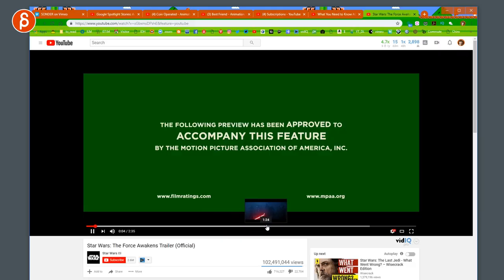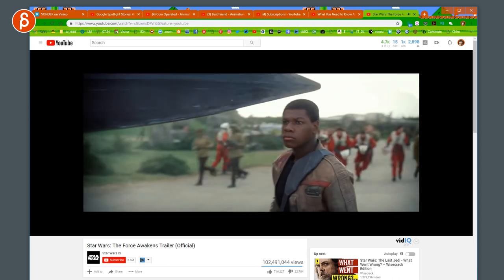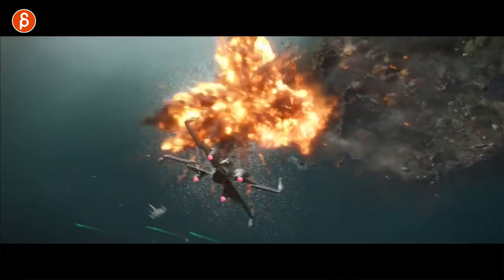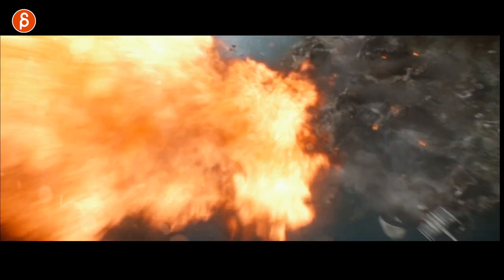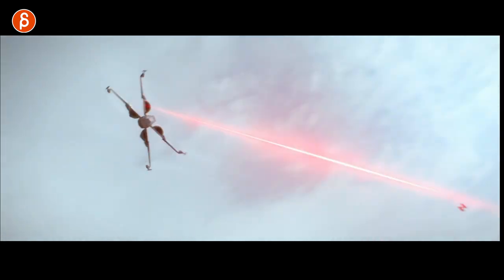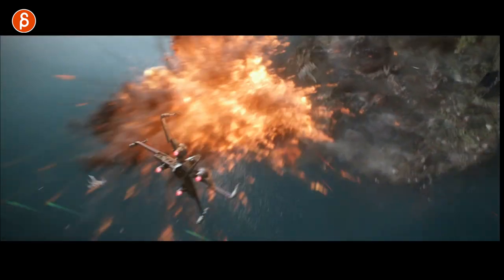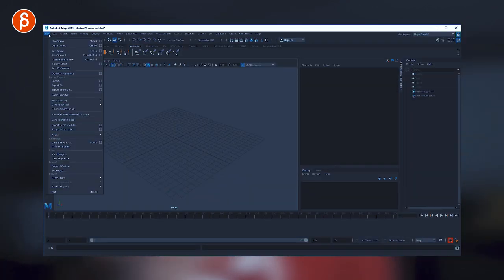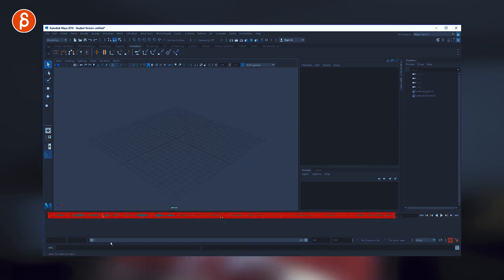Animation Blocking - Sound as Reference - part 7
How to block out your animation, how to plan your animation blocking, what to avoid, what IS animation blocking, all these questions are the basis of this new series and a topic that's really important for new animation students.

Part 7 covers an animation workflow that I feel is criminally underused. It's quick, you don't need help, you can do it all yourself and you can use it in a simple way or go crazy. I'm talking about making sounds as timing reference. This can work for movements and physical actions but also internal monologue.